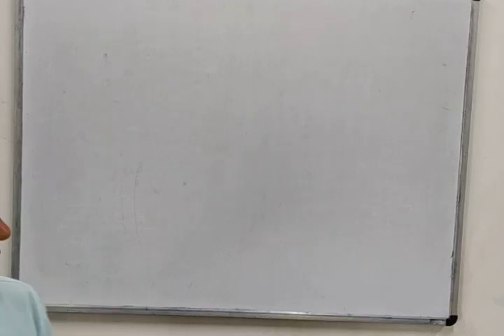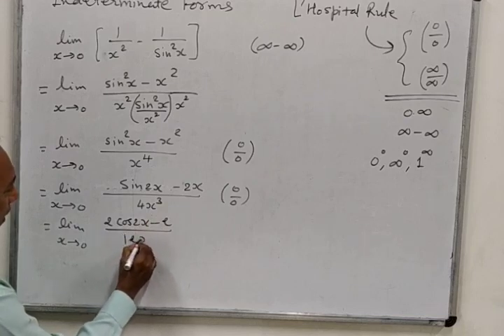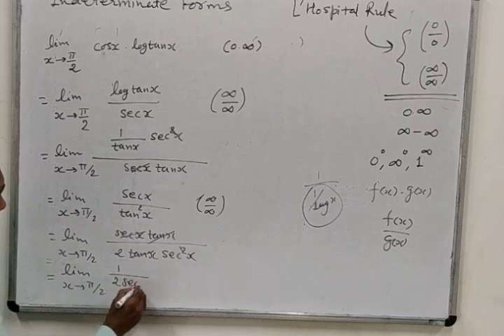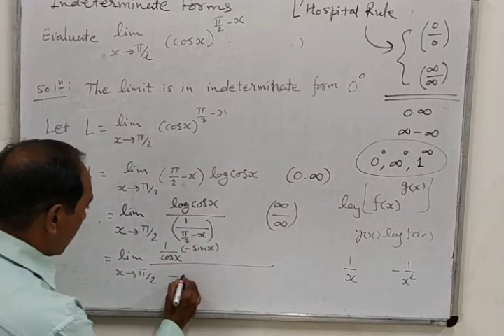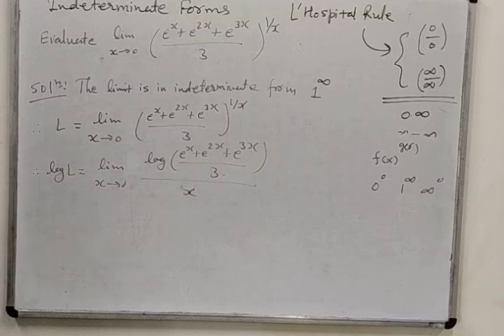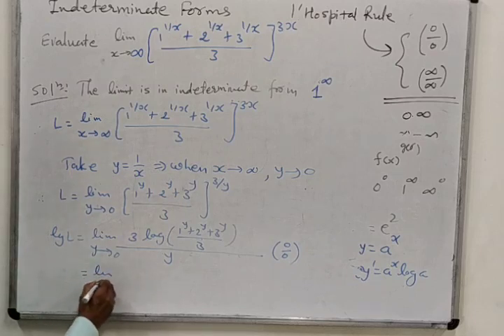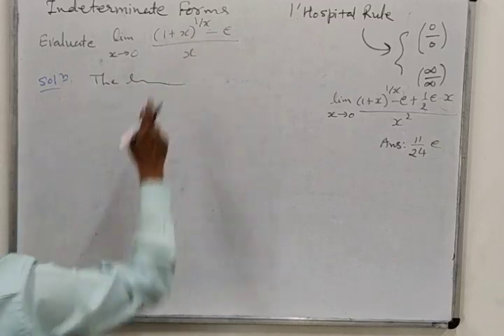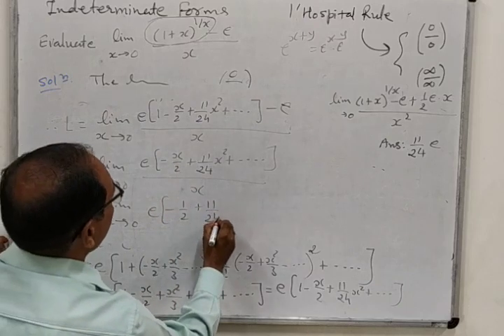Indeterminate Forms L'Hospital Rule Lecture 2